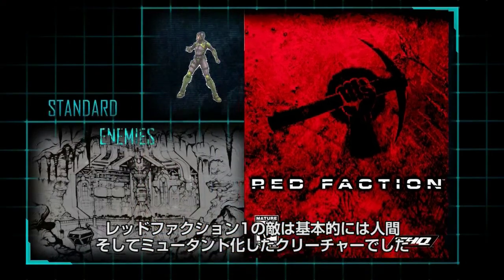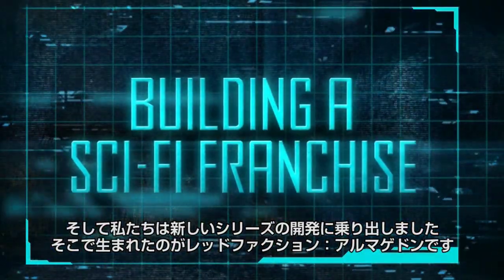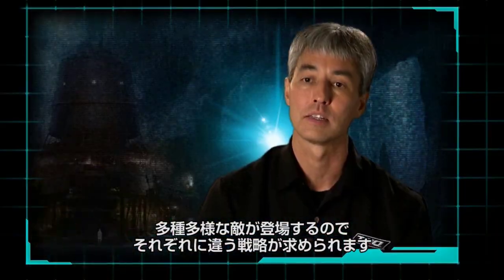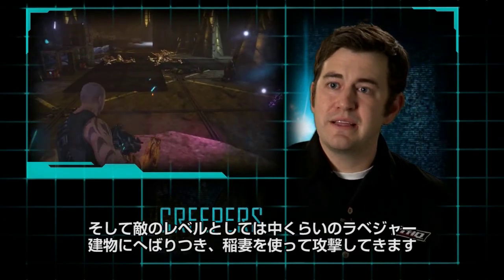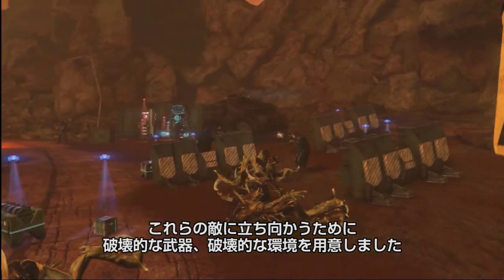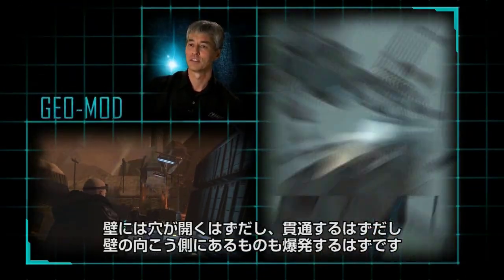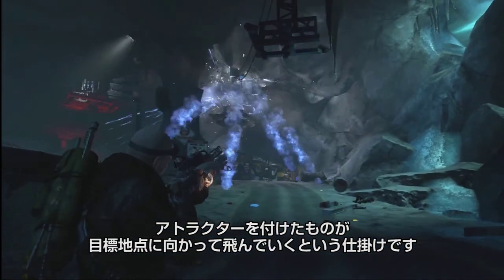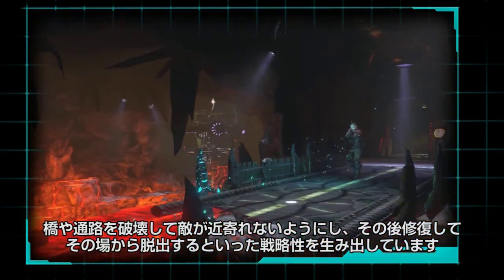PS3/Xbox 360 レッドファクション：アルマゲドン 「Interview」